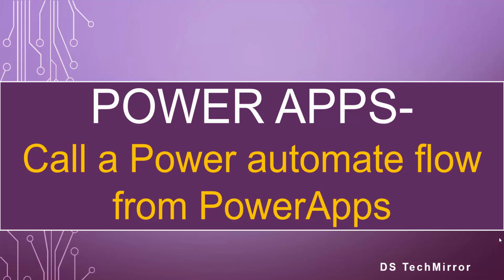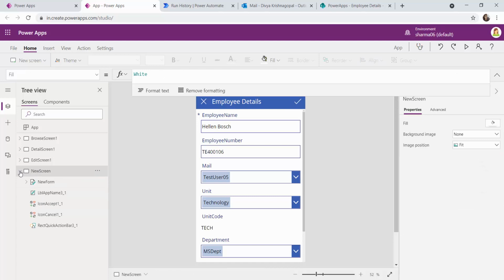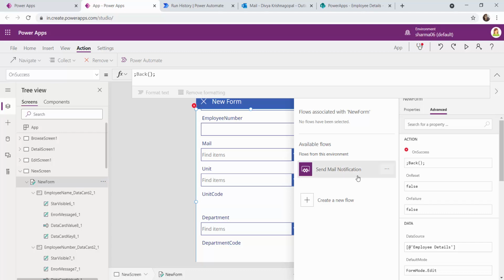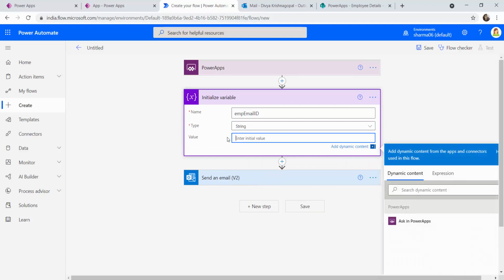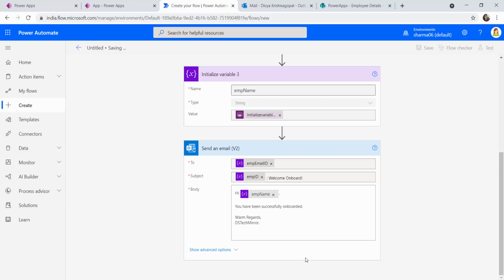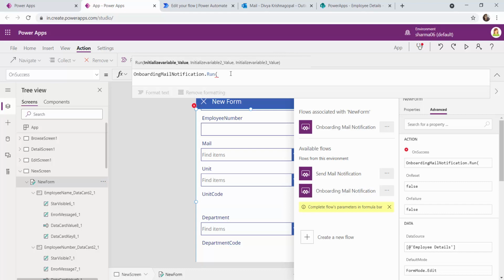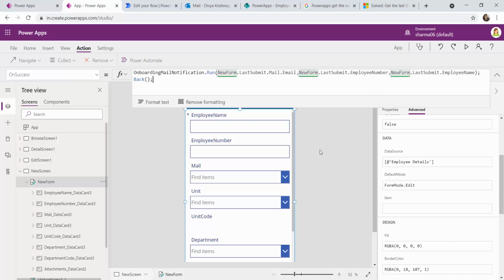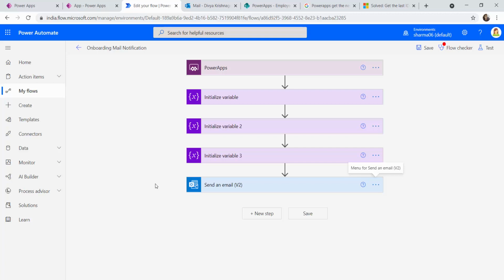Powerapps - How to call MS Flow from Powerapps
This video explains how to call/trigger a flow from powerapps.